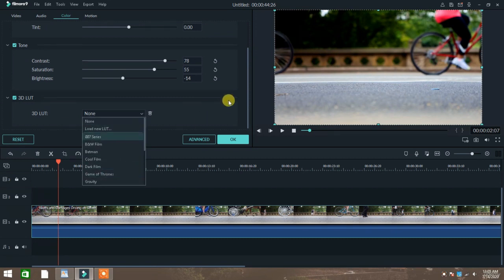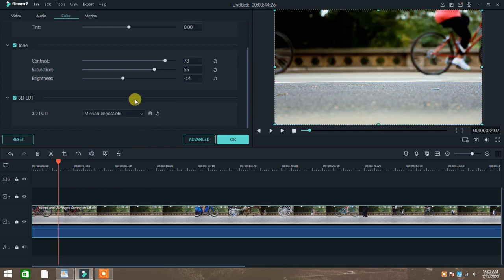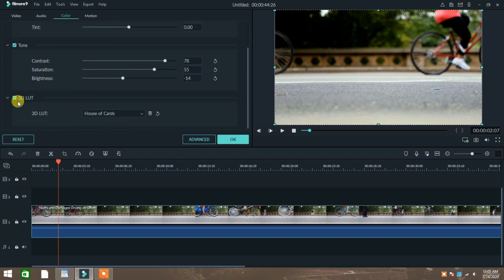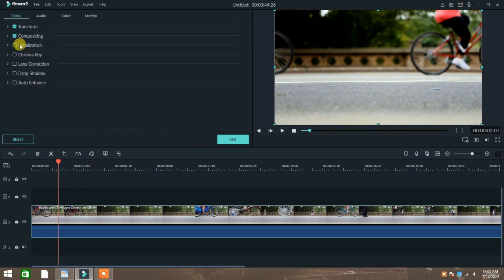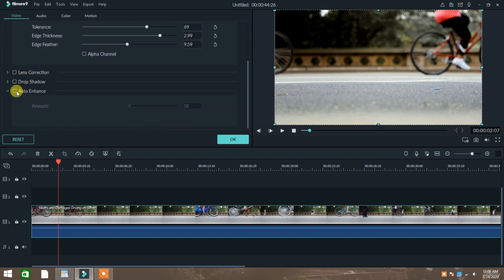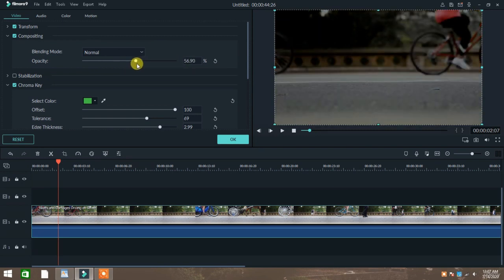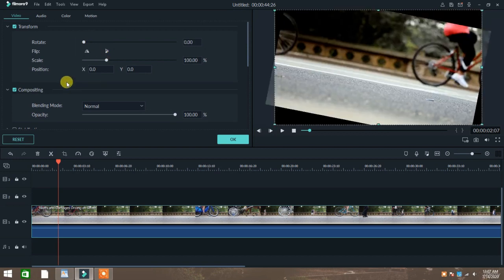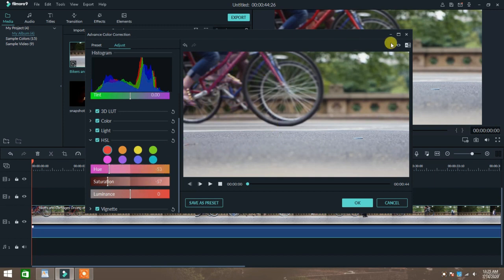2 Color Grading in Video Filmora - FREE-TUTORIALS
2  Color Grading in Video Filmora - FREE-TUTORIALS

WELCOME TO FREE-TUTORIALS YOUTUBE CHANNEL. HERE YOU'LL GET:
"wondershare filmora tutorial"
"filmora tutorial"
"filmora tutorial pdf"
"filmora tutorial for beginners"
"tutorial filmora x"
"filmorapro tutorial"
"filmora green screen tutorial"
"filmora split screen tutorial"
"filmora video editor tutorial"
"tutorial filmora pdf"
"filmora editing tutorial"
"filmora video editing course"